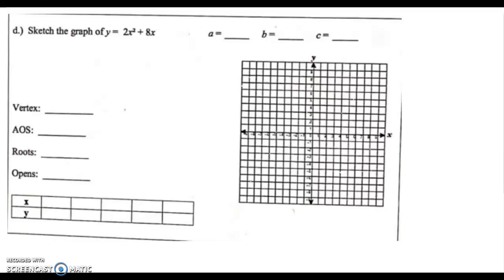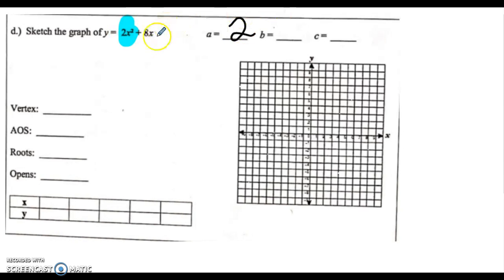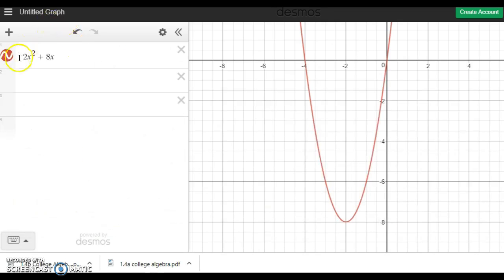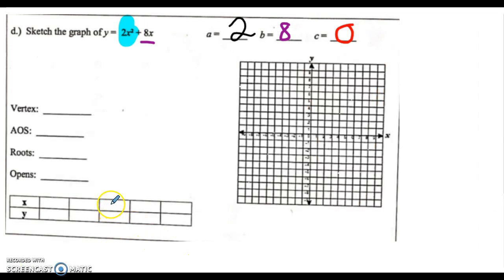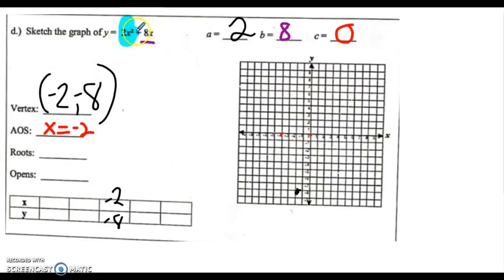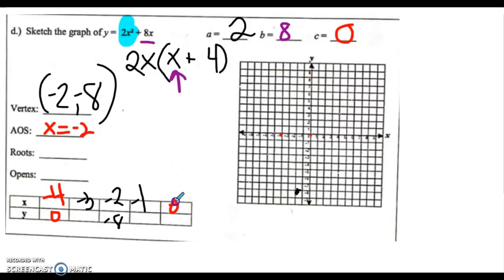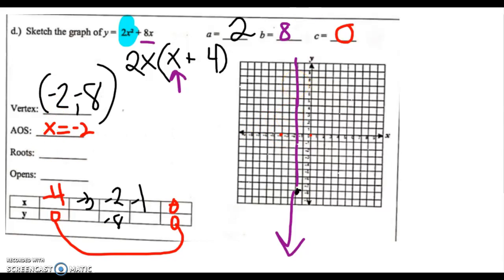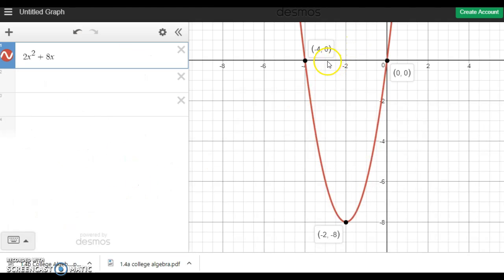Graphins Quadratics Example D